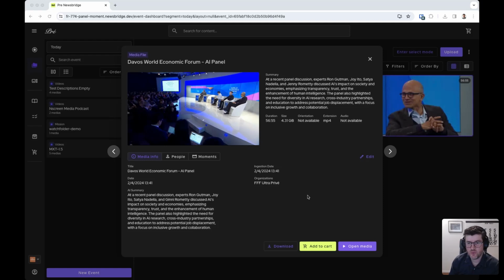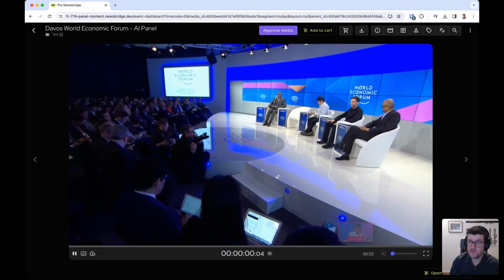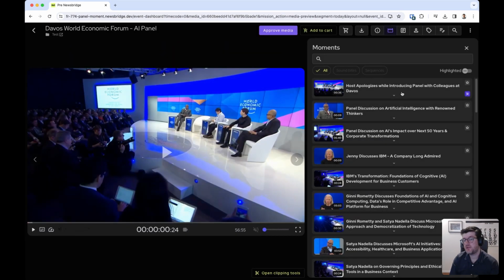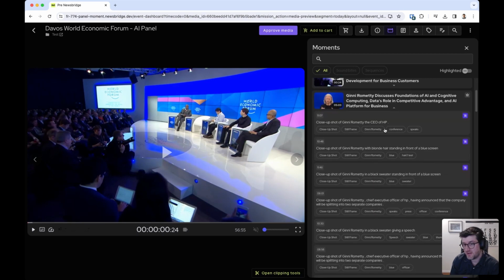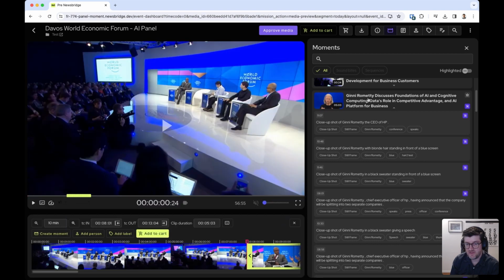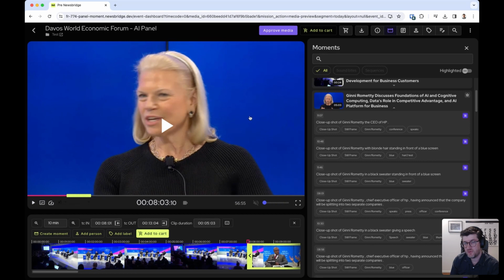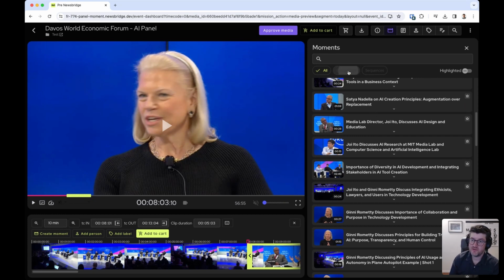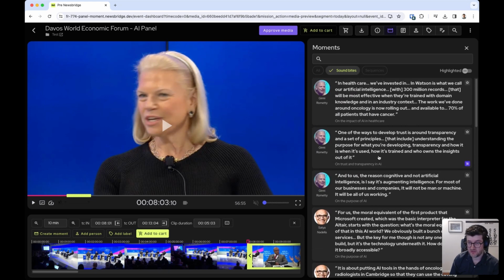MXT-1.5 New Feature Demo with Moments Lab Cofounder and CTO, Fred Petitpont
Our cofounder and CTO, Fred Petitpont breaks down new MXT-1.5 features, including multimodal AI summary, editorial sequences, and sound bites.